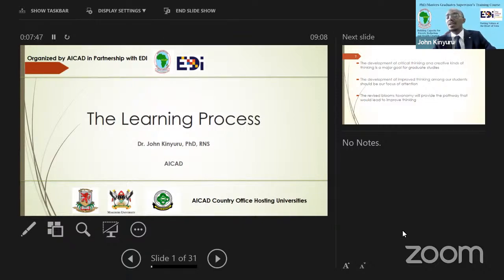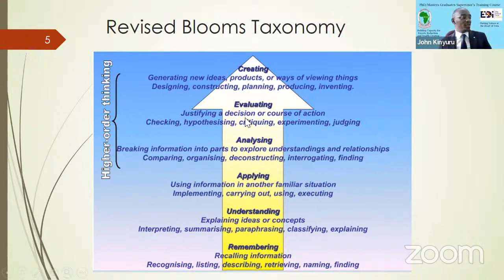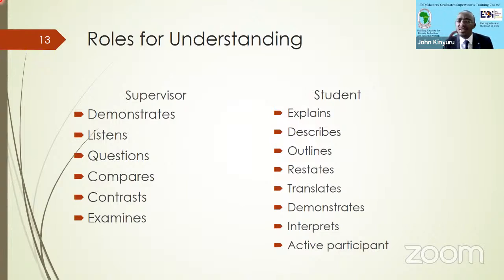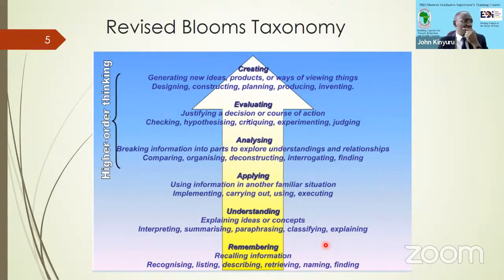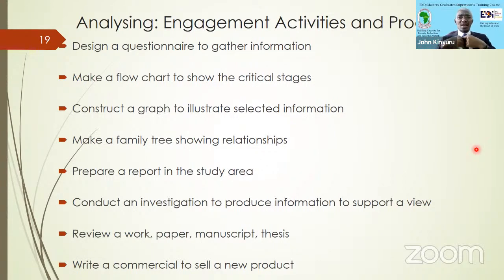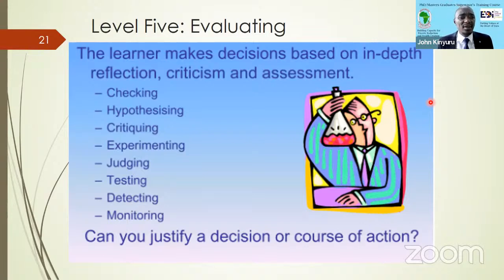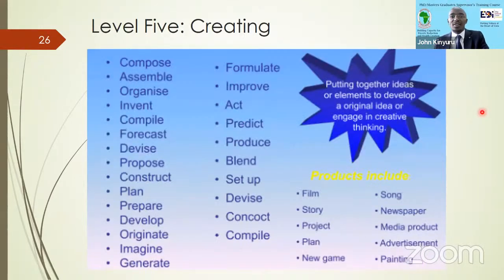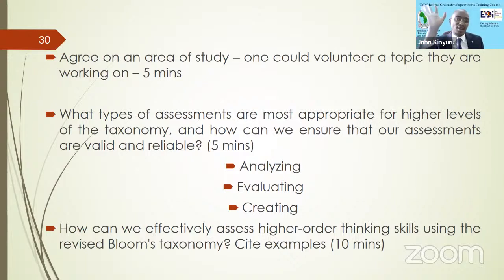5th session on Graduate Student Supervision Training Course